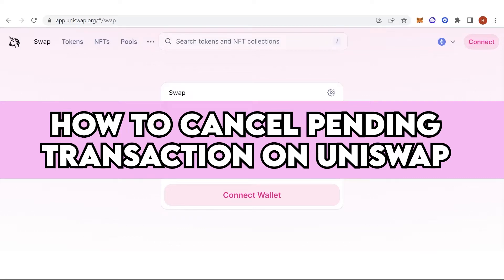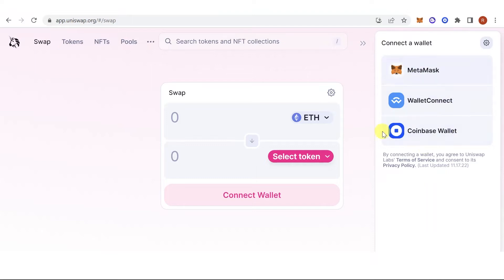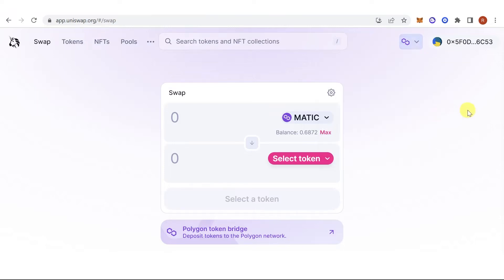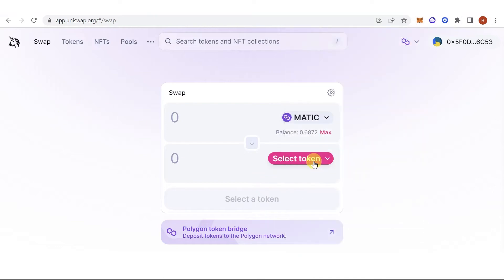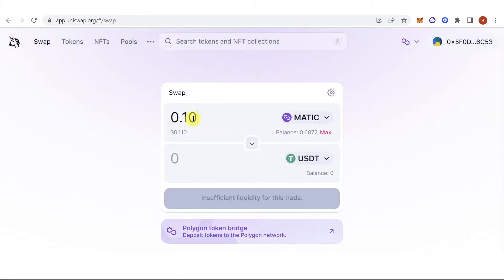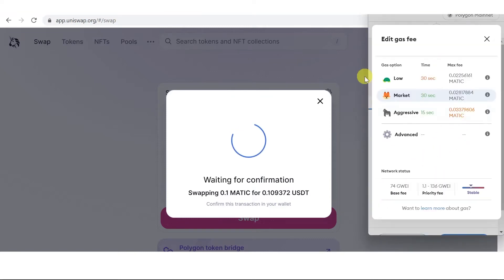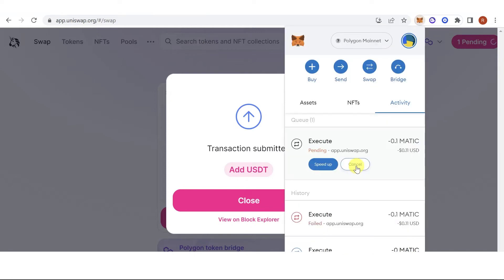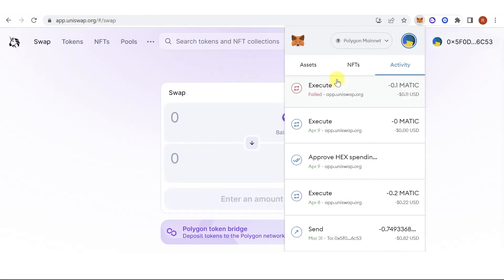How to Cancel Pending Transaction on Uniswap (Step by Step)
In this quick video, I will show you How to Cancel Pending Transaction on Uniswap step by step.

Hello and welcome to this video on how to cancel pending transactions on Uniswap. Have you ever made a transaction on Uniswap that got stuck or is still pending? Don’t worry, in this video, we will show you how to cancel pending transactions on Uniswap and avoid the hassle of having your funds locked up.

What is a Pending Transaction?

A pending transaction is an unresolved transaction that has not yet been completed on the blockchain. This often happens when there is congestion on the Ethereum network or when there are issues with gas fees.

How to Cancel Pending Transactions on Uniswap

The first and easiest way to cancel a pending transaction on Uniswap is through your Trust Wallet. To do this, simply follow the steps below:

Step 1: Open your Trust Wallet and navigate to the “Transactions” tab.

Step 2: Select the pending transaction you want to cancel.

Step 3: Tap on the “Cancel” button and confirm the cancellation.

It’s important to note that while you can’t cancel a completed transaction, you can cancel a pending transaction before it is complete.

Another way to cancel a pending transaction is through Metamask. Follow these steps:

Step 1: Open Metamask and navigate to the “Transactions” tab.

Step 2: Select the transaction you want to cancel.

Step 3: Click on the “Cancel” button and confirm the cancellation.

If your Metamask transaction is stuck, you can also try accelerating your transaction by increasing the gas fees.

Sometimes, pending transactions can be caused by issues with gas fees. One way to avoid high gas fees is by adjusting the gas limit and gas price. By reducing the gas limit or price, you might be able to complete the transaction with lower fees.

Conclusion:

Pending transactions can be frustrating, but with the right information and steps, you can easily cancel a pending transaction on Uniswap. We hope this video has been helpful in showing you how to resolve your pending transactions and avoid the hassle of stuck funds.